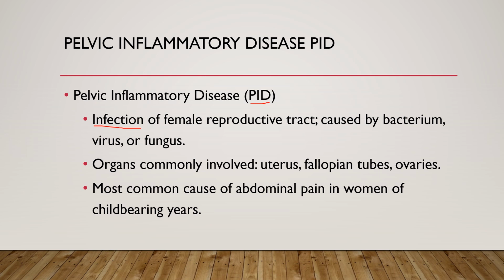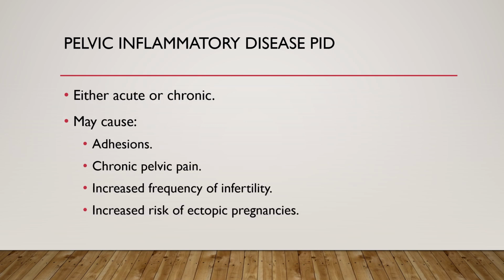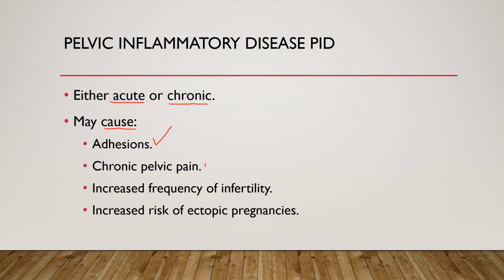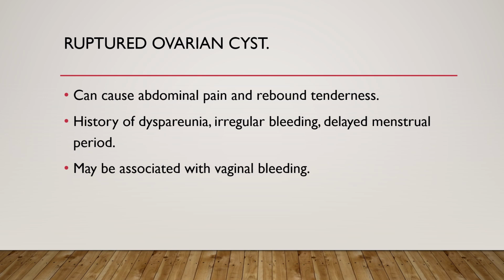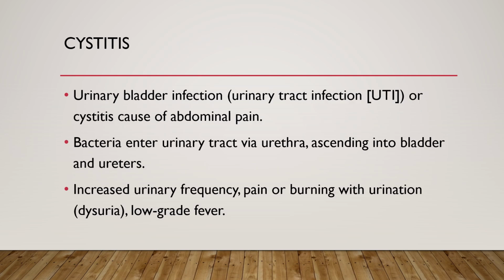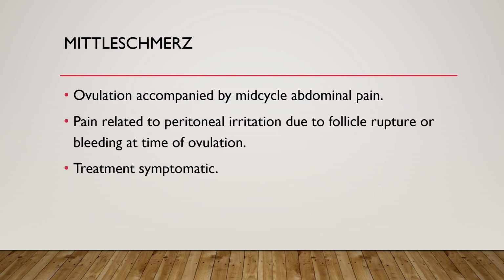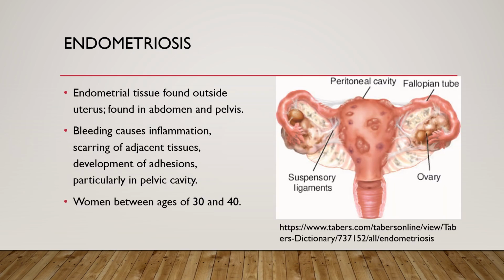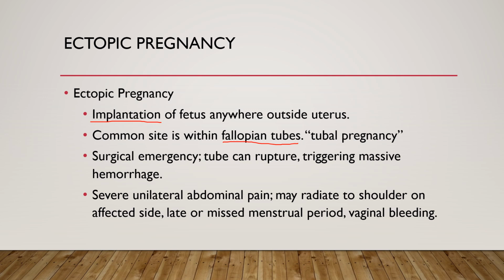Gynecology Lesson 3 A+P Pathophysiology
An introduction to gynecologic pathophysiology for the paramedic student.